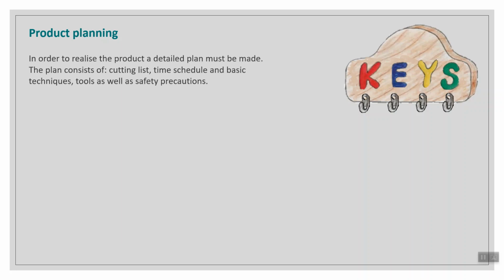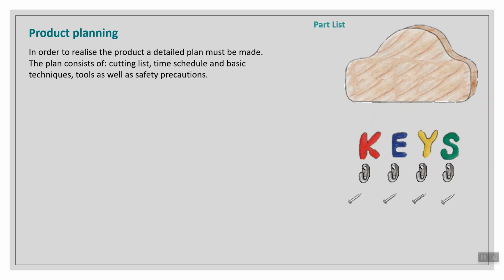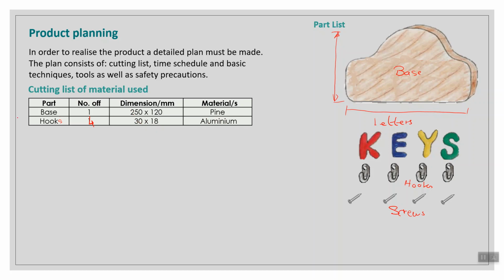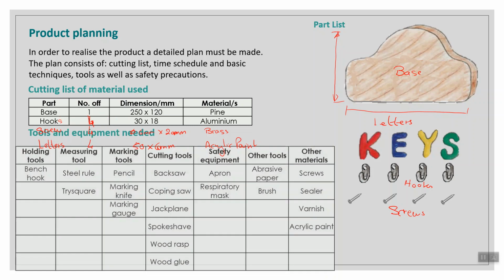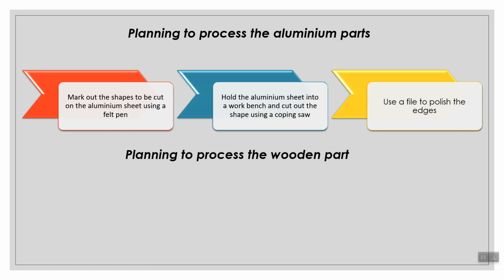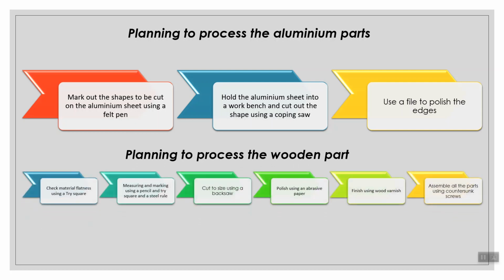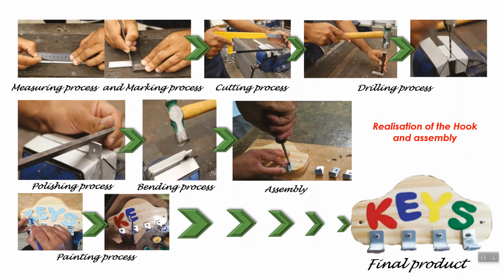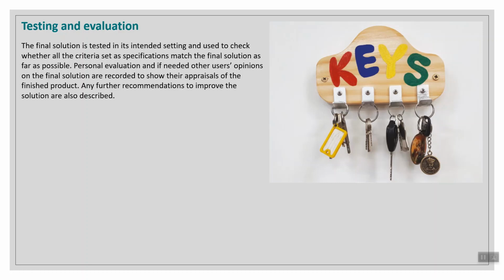Planning to evaluation